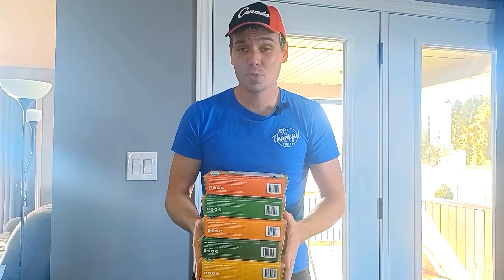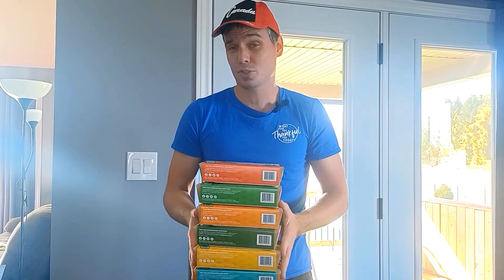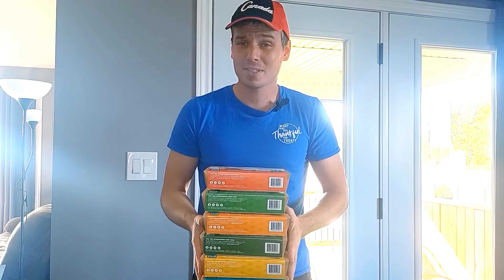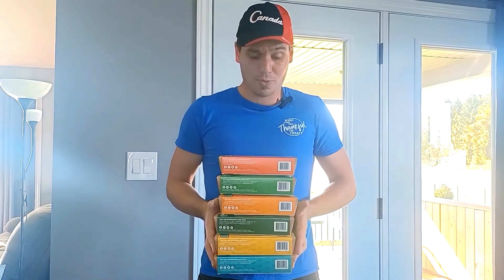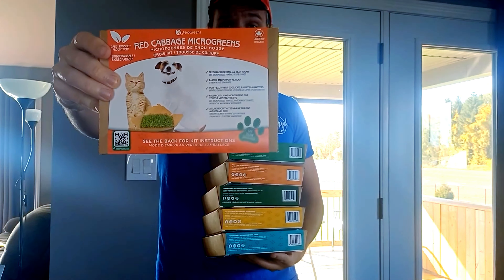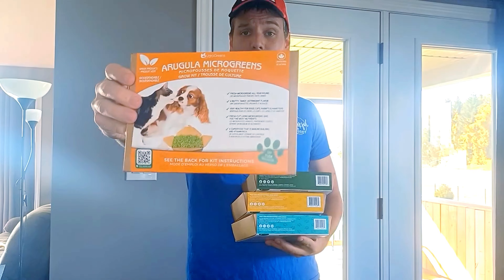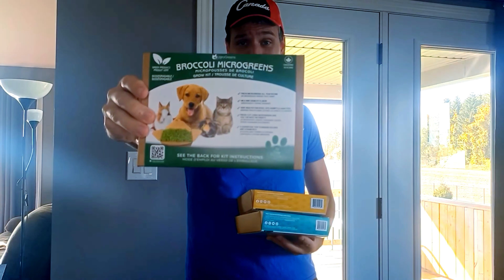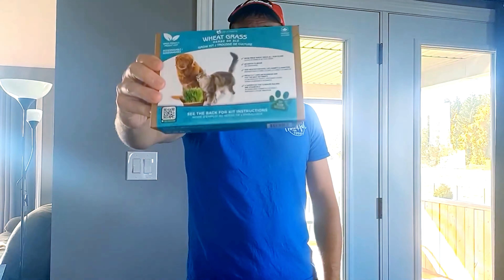UgroGreens Ltd Pet Kits Introduction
Hello everyone! My name is @Christopher.Houweling  and I own UgroGreens Ltd. I just wanted to formally introduce you to all our new Pet Kits! We want your pets to be as healthy as can be! Microgreens, Wheat Grass and Barley Grass are Superfoods! They are 40X more nutritious than the mature plant! They are extremely healthy for your dogs, cats, bunnies and hamsters because they are absolutely loaded with vitamins, minerals, antioxidants and so much more which is vital for your pets health! Plus it is also easy to digest! Also, tell your friends and family about UgroGreens! Thank you very much!